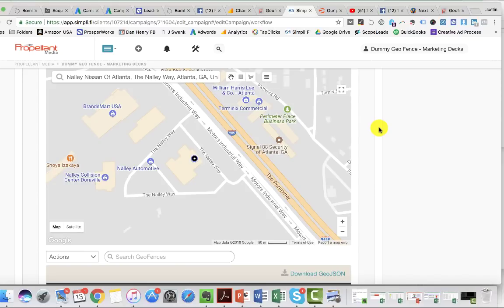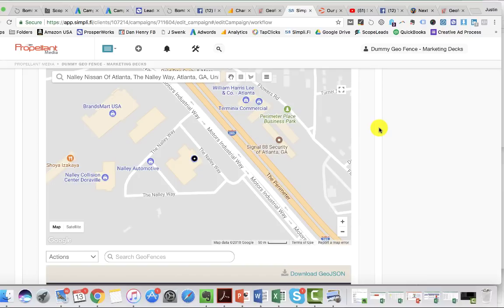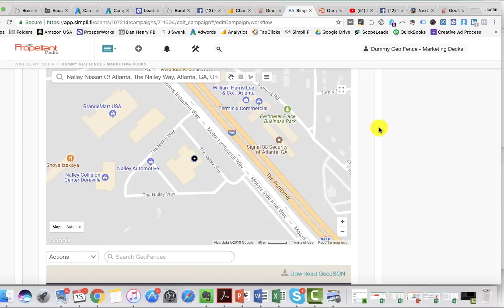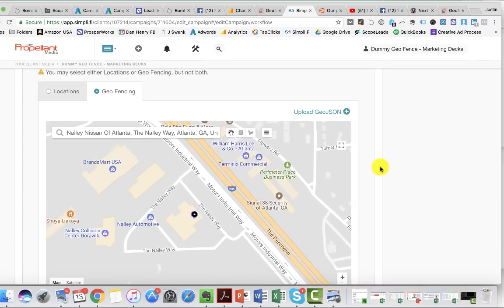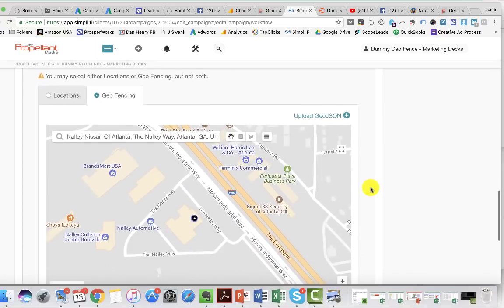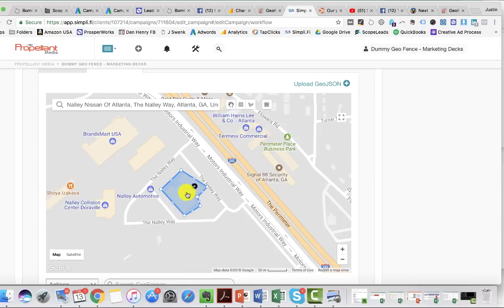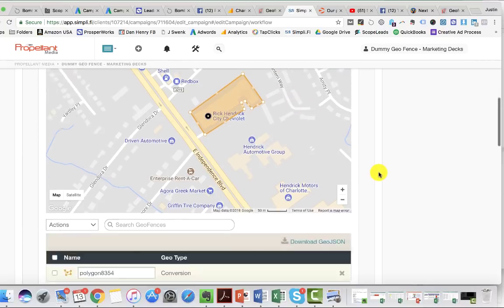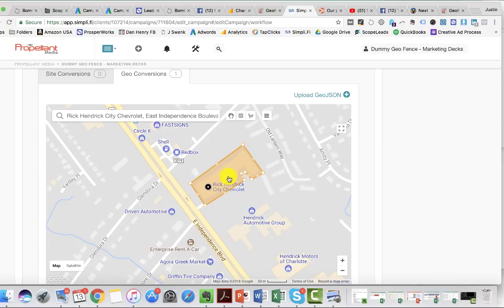Conversion Zone Tracking - Location Based Advertising (Geofencing)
Learn how we can utilize geofencing technology to track foot traffic from ads people see on websites and apps.  We build both a geofence and a conversion zone in this demo.